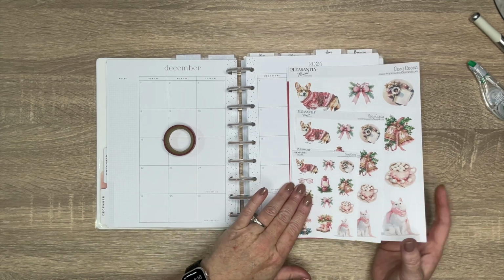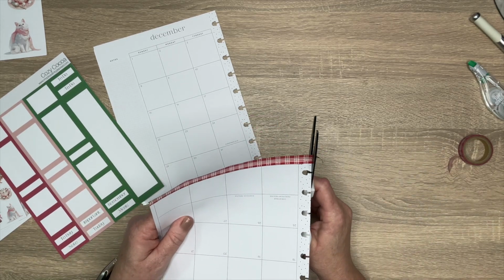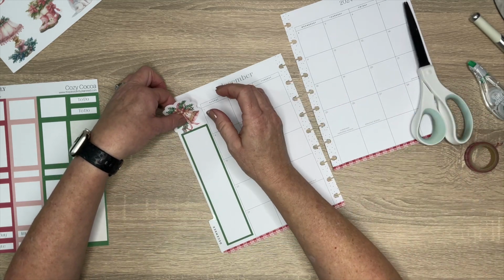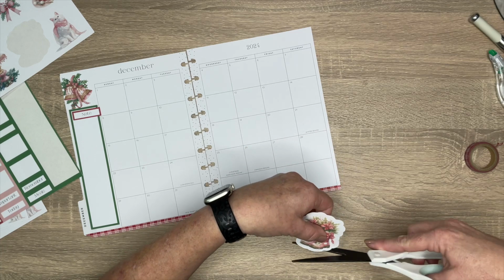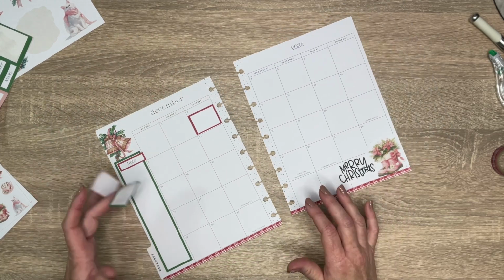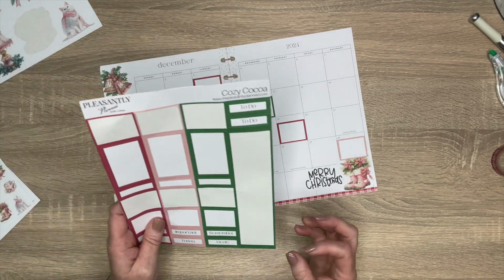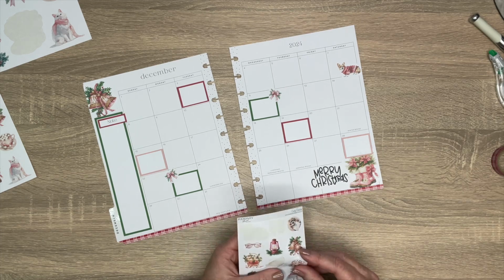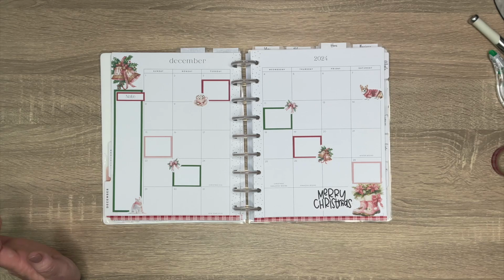Plan With Me! | December 2024 Monthly | Classic Happy Planner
Hey Guys!
In this video I'm decorating my December monthly in my Classic Happy Planner.

Classic HP Lined Fill Paper
Rainbow Washi Tape
Exacto Knife
Paper Trimmer
Metal Ruler Set
Tombow Mono Adhesive
Tombow Mono Correction Tape
Crop-A-Dile Disc Punch